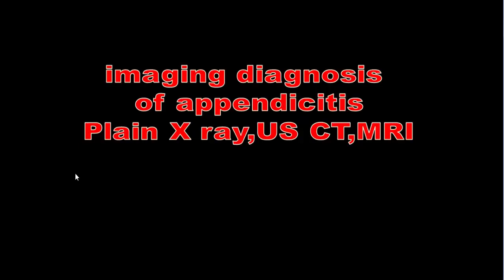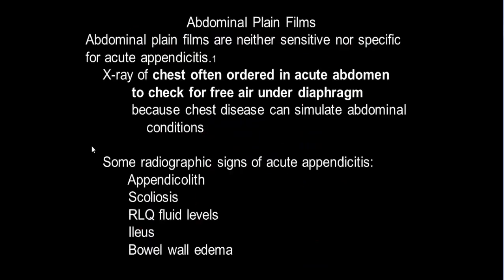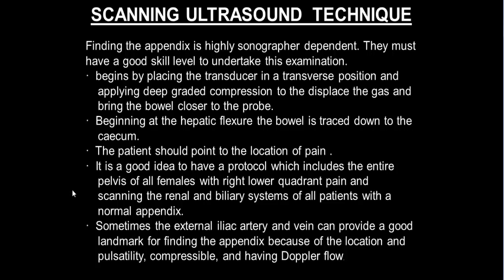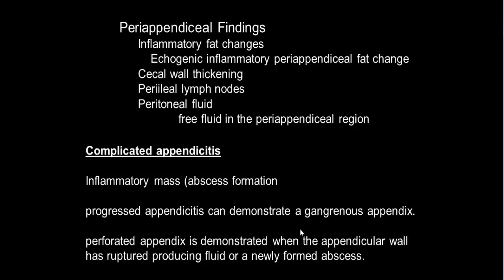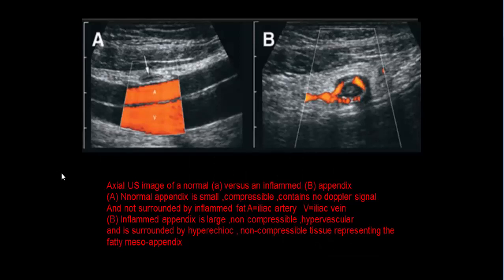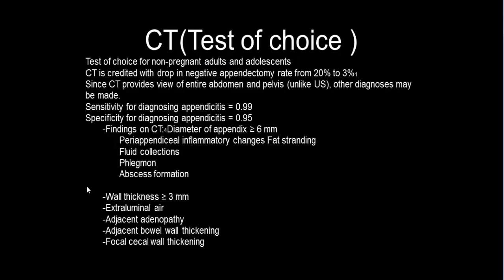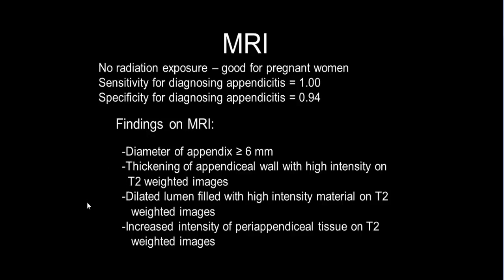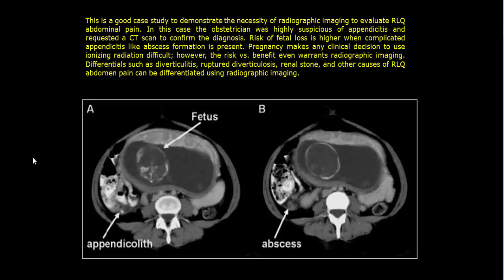7-imaging of appendicitis Dr AHMED ESAWY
CONVENTIONAL,ultrasound.CT.MRI.PET,ISOTOPE,IMAGING